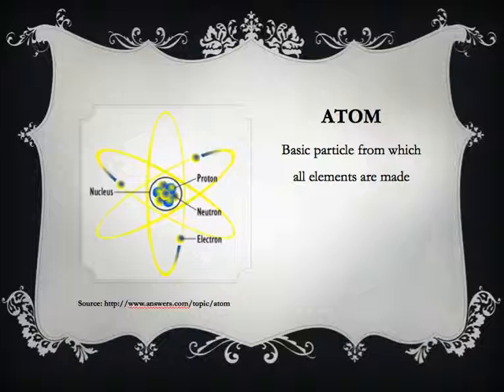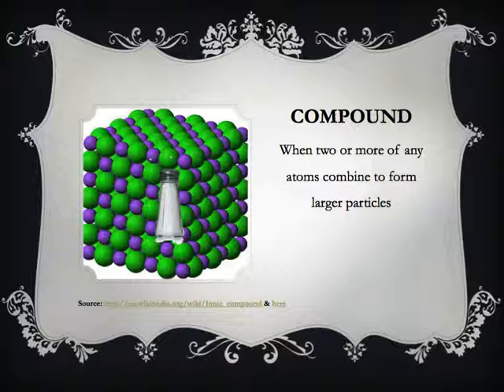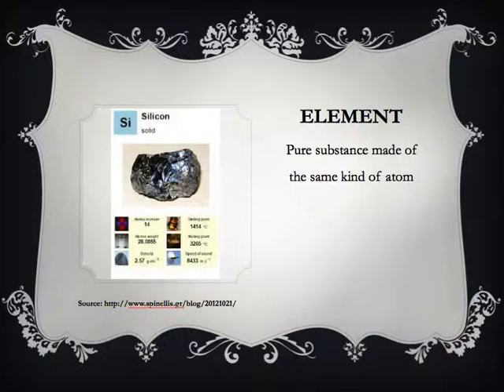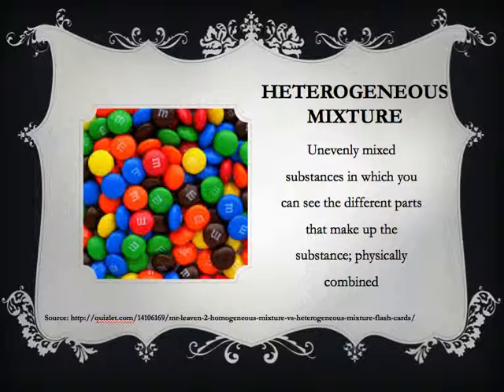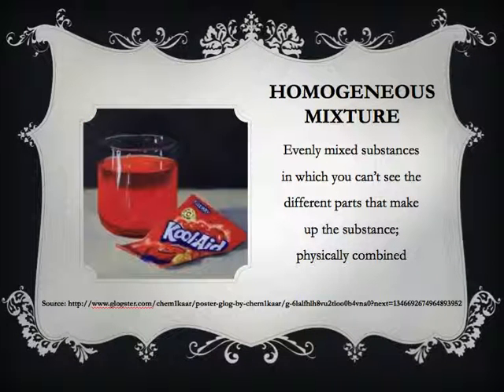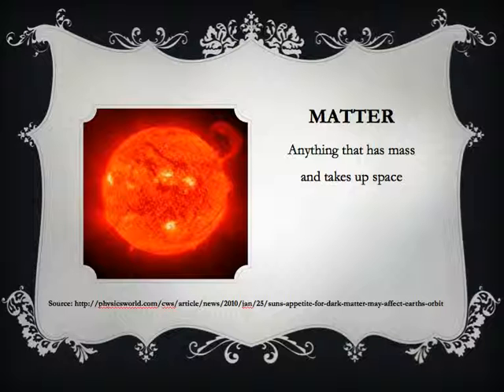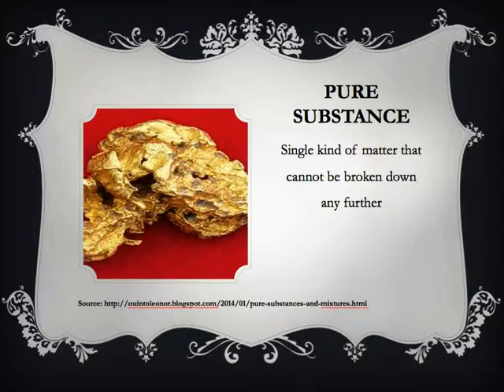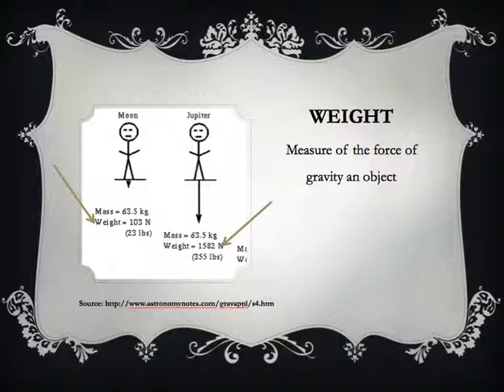Matter Vocab #1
12 words for this week